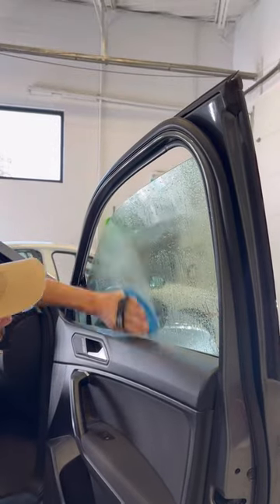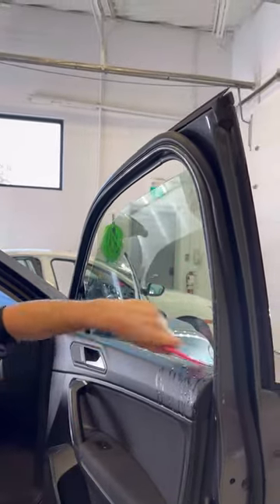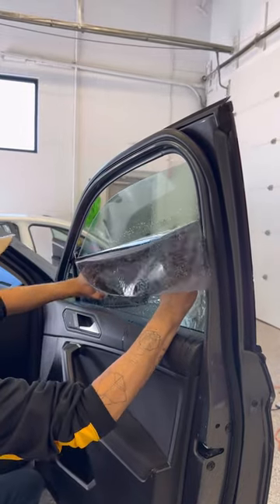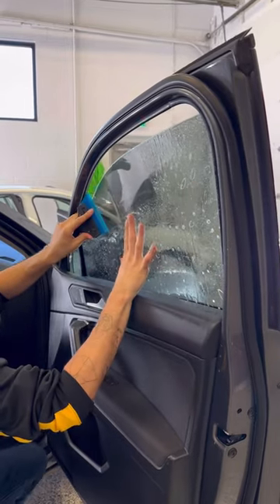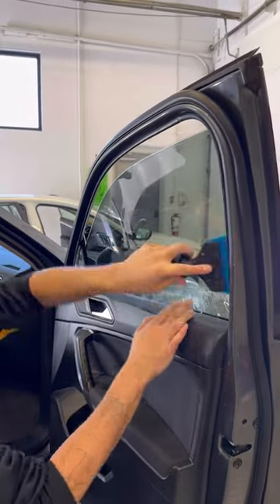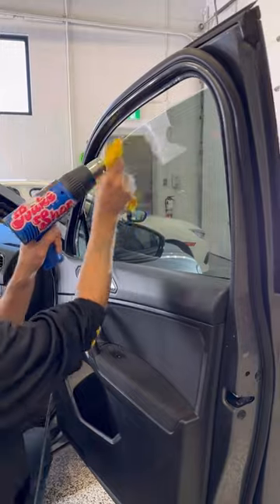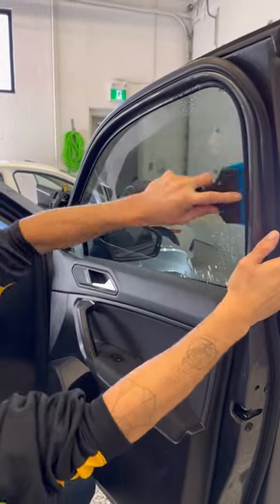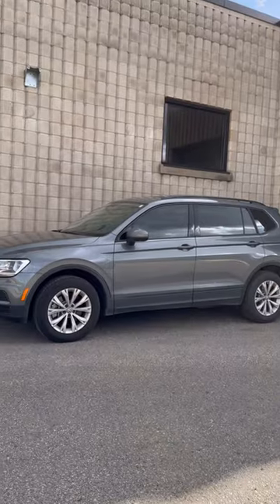Step by step window tint installation (precut kit)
Looking to install a precut window tint kit? Look no further! In this video, we'll show you step by step how to install a precut window tint kit. This is the easiest way to get your window tint done quickly and efficiently!

If you're looking to install a precut window tint kit, be sure to watch this video! We'll show you how to install a precut window tint kit quickly and easily, so you can tint your car windows in no time!